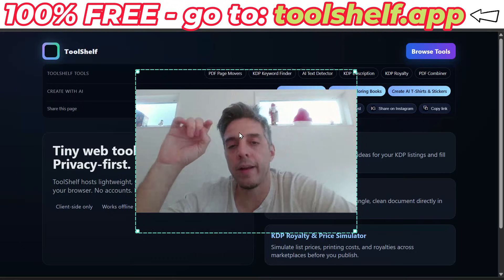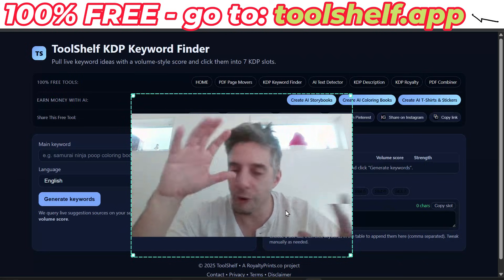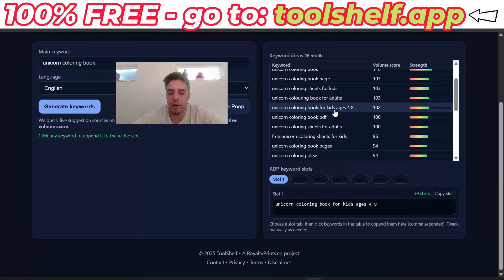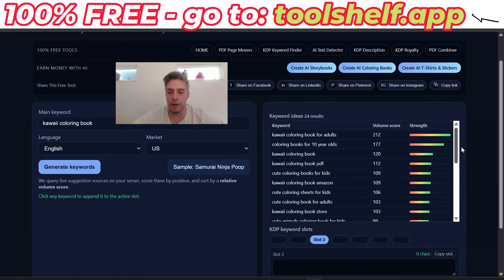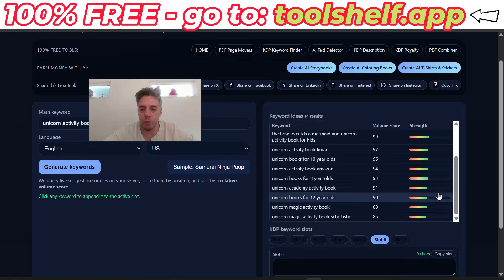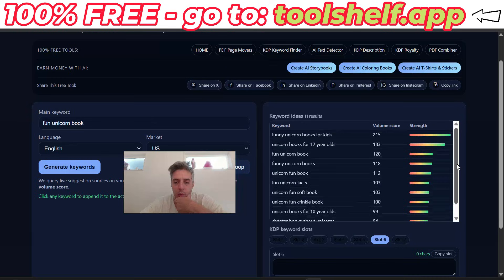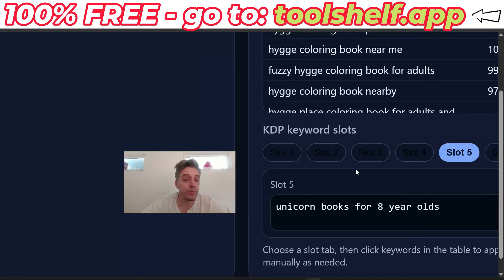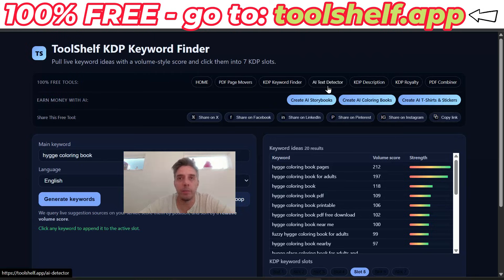Amazon KDP Free 7 Slot Keyword Tool For Book Sellers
The Amazon KDP Free 7 Slot Keyword Tool inside Toolshelf is a 100% free browser tool that helps you fill out your seven backend keyword boxes without guessing, wasting characters, or repeating the same phrases. In this video I show you how to plug in your niche, build out long-tail keyword phrases, and organize them into all seven slots so you can get more search reach on Amazon KDP without breaking any rules. Perfect for low content, mid-content, and high-content books.

Use it to:

Map out all 7 backend keyword slots for your KDP listing

Turn seed ideas into long-tail keyword phrases readers actually search

Avoid keyword stuffing and wasted characters in your backend fields

Reuse winning keyword sets across similar books, series, and niches

⏱ Timestamps
0:00 Intro – what Toolshelf is and who it’s for
0:04 Free KDP tools inside Toolshelf overview
0:11 Introducing the Free 7 Slot Keyword Tool
0:24 Why backend keywords matter for KDP search
0:55 Opening the tool and basic layout walkthrough
1:30 Entering your main niche and related keyword ideas
2:10 Building long-tail phrases for each of the 7 slots
3:00 Avoiding repetition and bad keyword practices
4:00 Copying your finished keyword set into KDP
5:15 Example: filling 7 slots for a journal / coloring book
6:00 Final thoughts and how to access Toolshelf for free